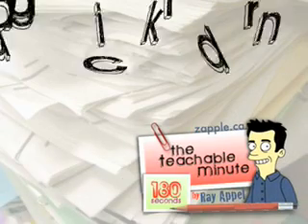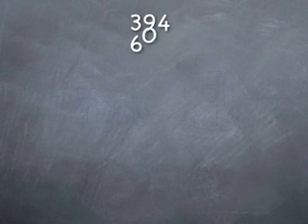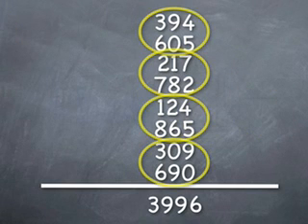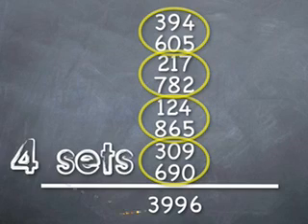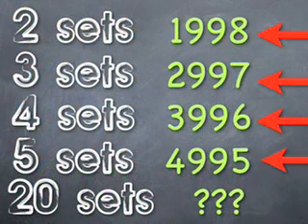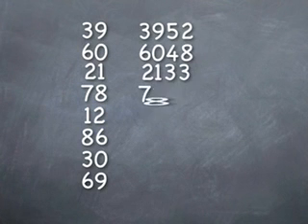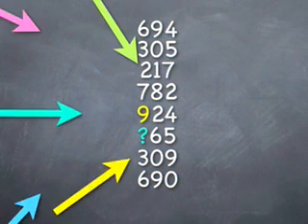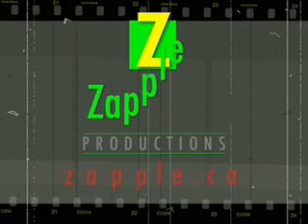Teachable Minute: ADDING TRICK! Amaze your Friends/Students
This is another Zapple Teachable Minute!  How can you add up sets of 3 digit numbers that your friends or students call out?  How can you add up in just seconds?  Here's the trick!  ...But we'll also look at the patterns that we can find, so it's way more than just an adding trick.   ...all in less than 180 seconds.